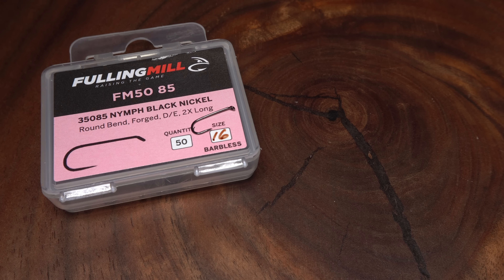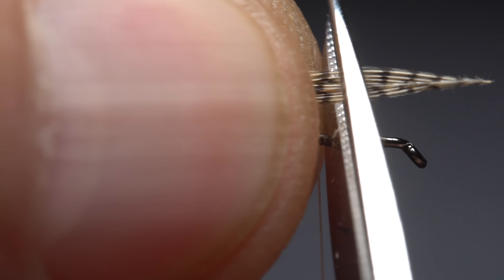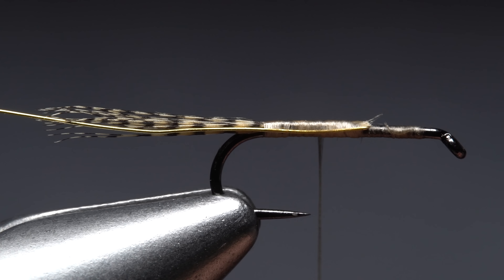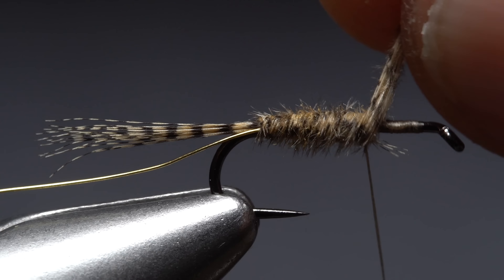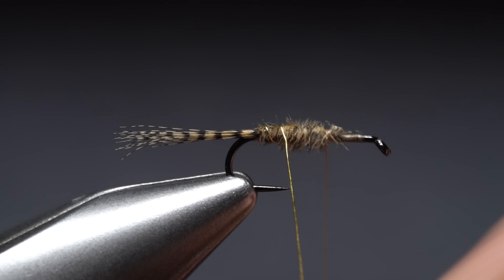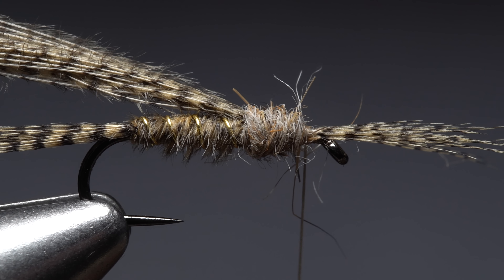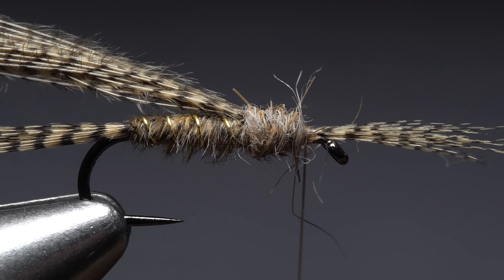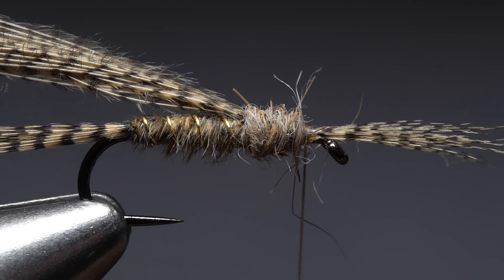Wood Duck Nymph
Detailed instructions for tying a Wood Duck Nymph.
Recipe:
Hook:  2X-long nymph hook (here, a Fulling Mill FM50 85), size 16.
Thread: Tan, 6/0 or 70-denier.
Tails: Wood-duck flank feather tip.
Rib: Gold Ultra Wire, small.
Body:  Wood-duck flank feather fibers.
Legs/Wingcase:  Wood-duck flank feather fibers .
Thorax:  Natural hare’s mask dubbing.